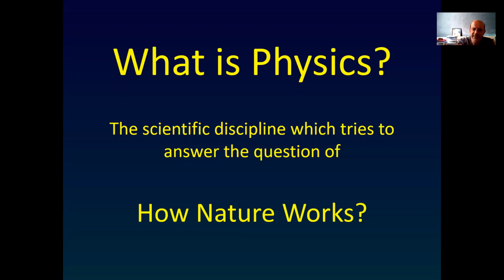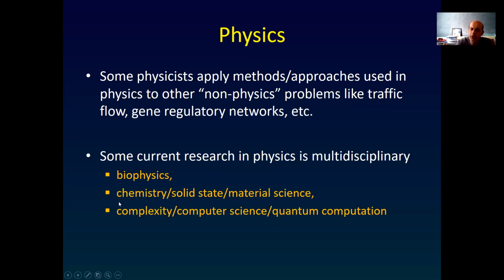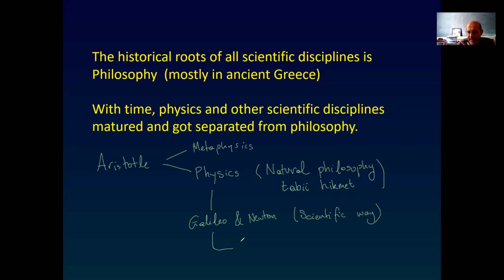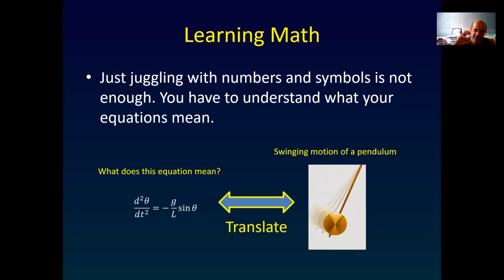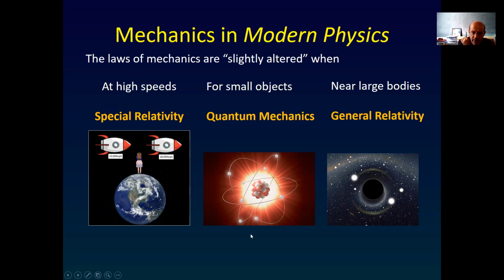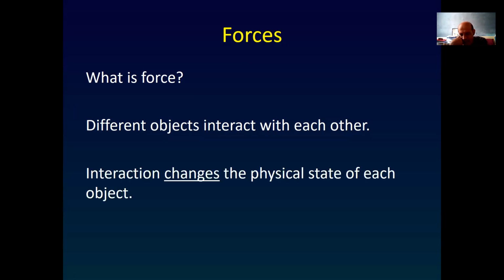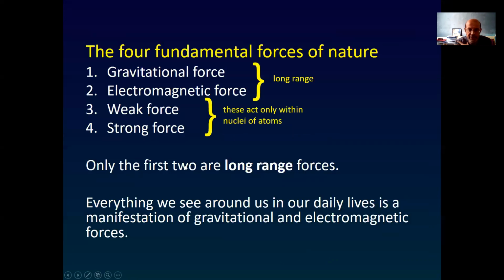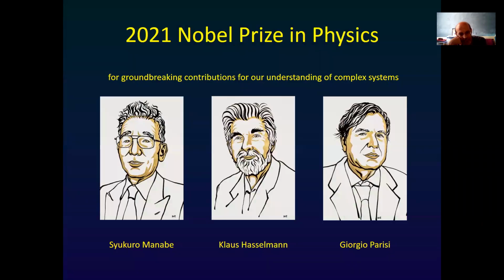P109 2021 10 19b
Lecture on Oct. 19, 2nd hour, What is physics?